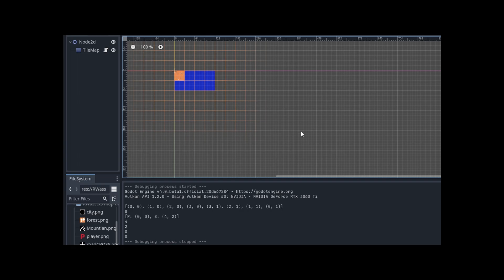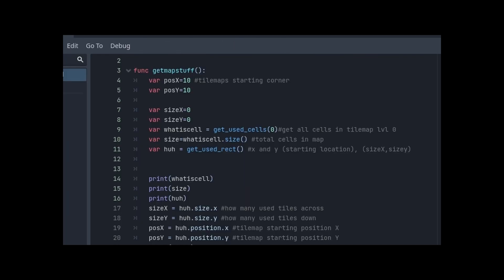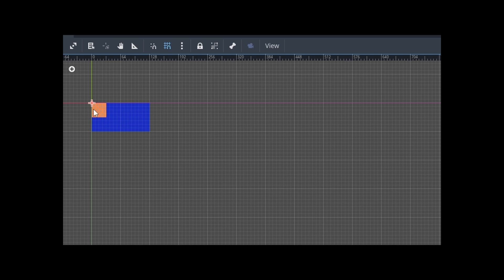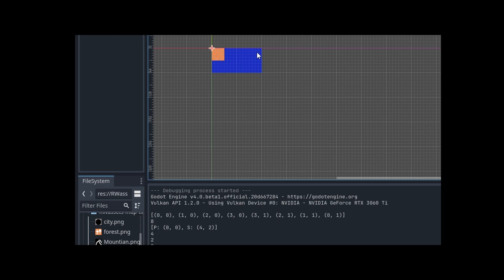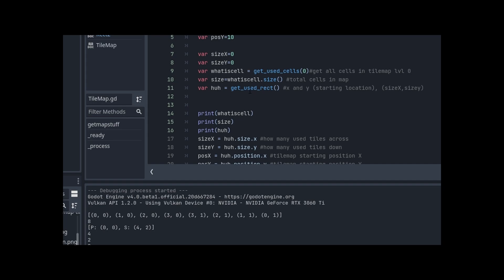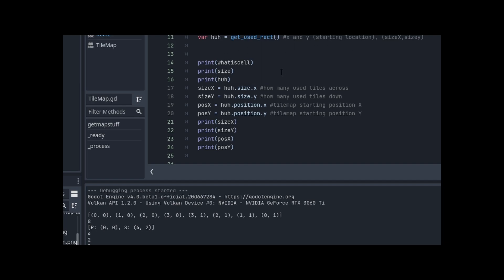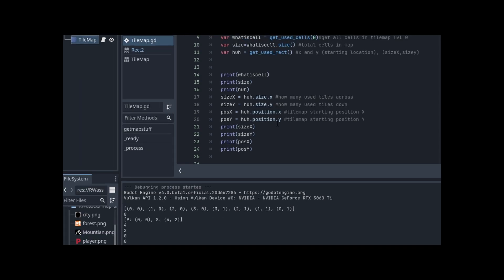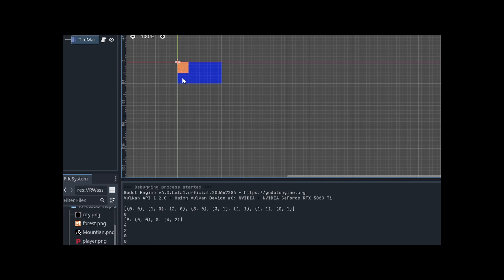Godot 4 beta: finding a tilemaps size, starting position and used cells.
Access Godot 4 tilemap info starting with these basics. Couldn't find this info anywhere so here you go. Using get_used_cells(), size() and get_used_rect()